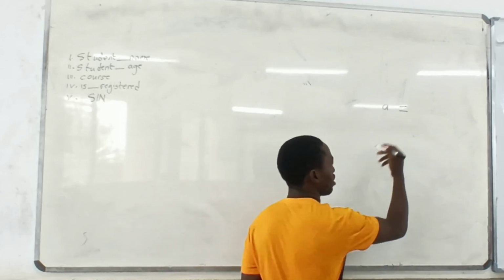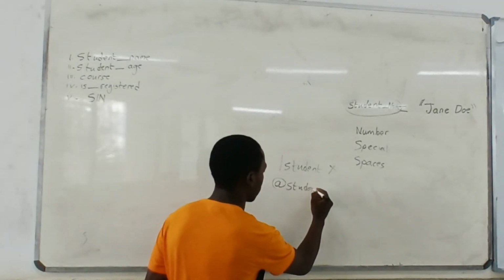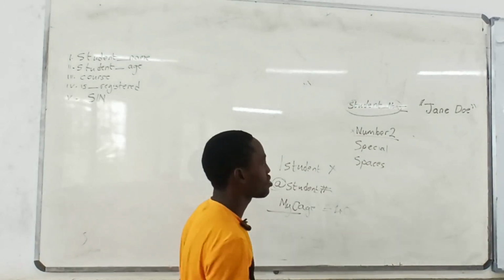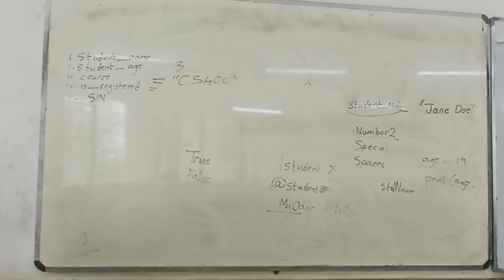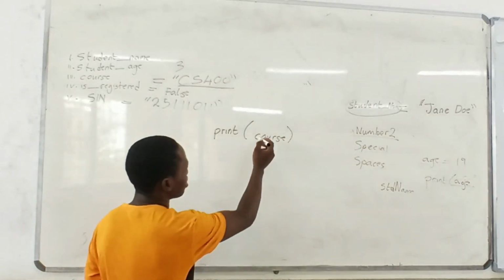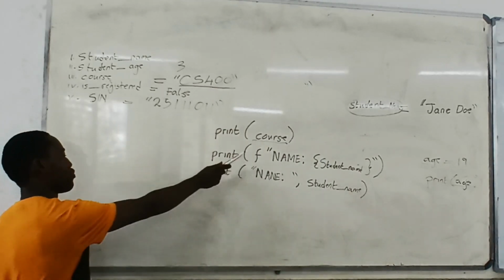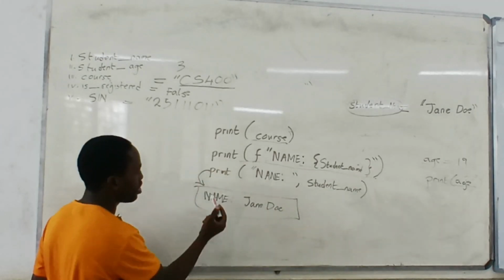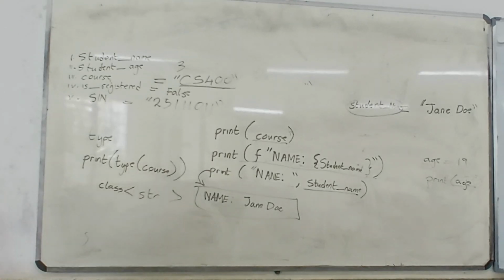PYTHON BASICS~PART 2